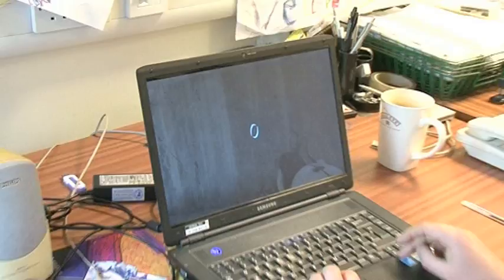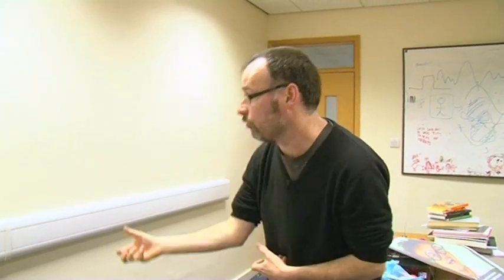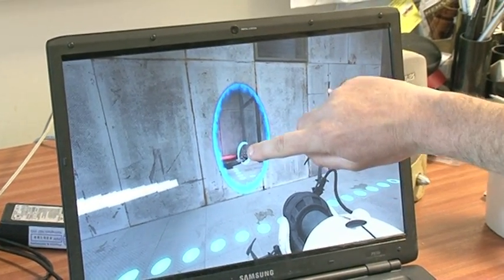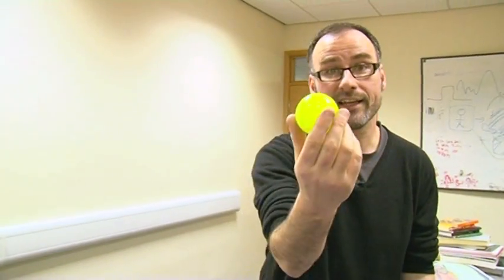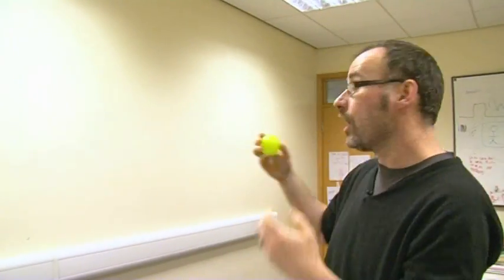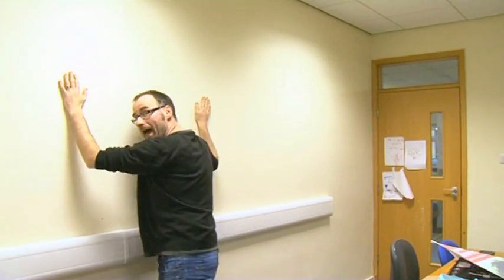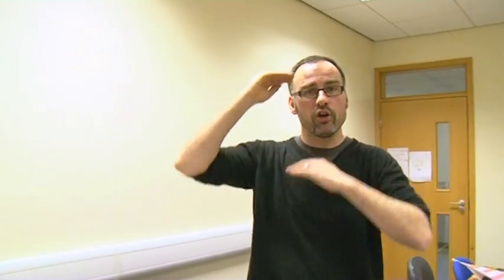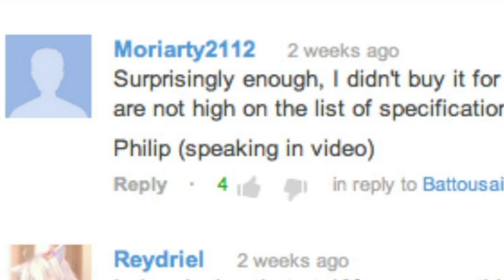Momentum and Portal - Sixty Symbols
Professor Moriarty requested that we re-visit one aspect of physics in the game Portal 2 - humour him!